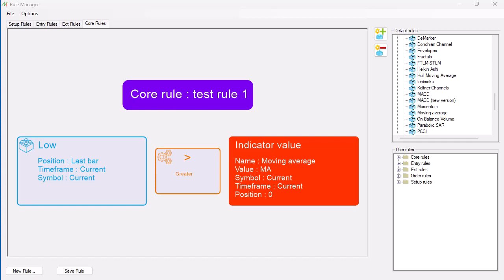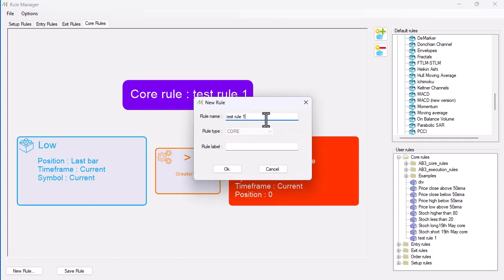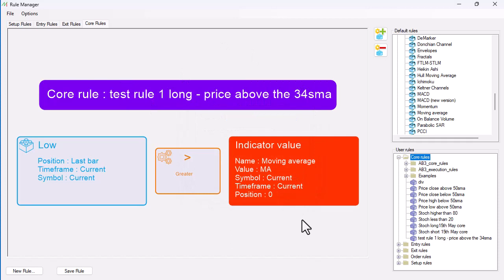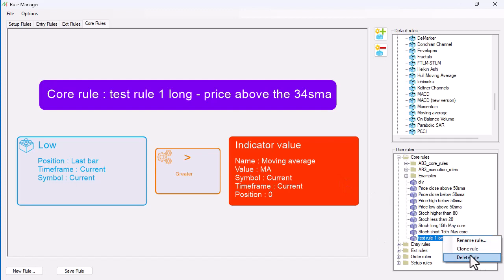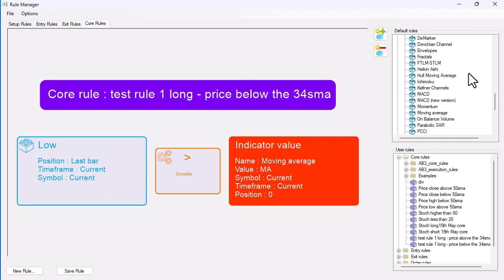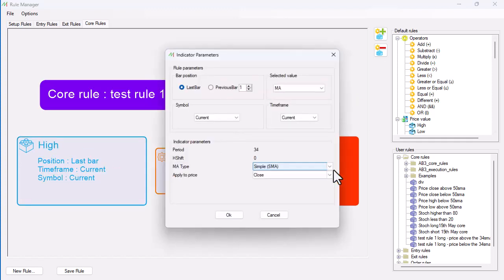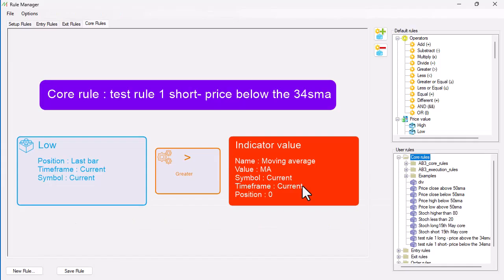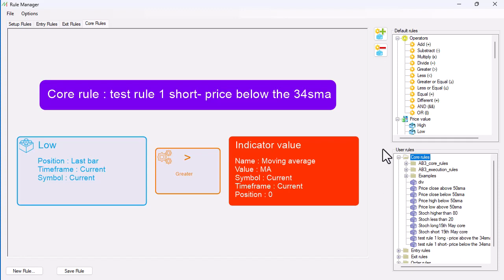2.0 Back Testing - building some rules with Naked Markets software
In this video I continue my demonstration of the Naked Markets Trading software by showing you how to build rules.

I have been trading for well over 20 years and this is the first time that I have come across a tool that I can actually use without being a programmer.

Denis who owns the company has offered a special $20 discount if you use this